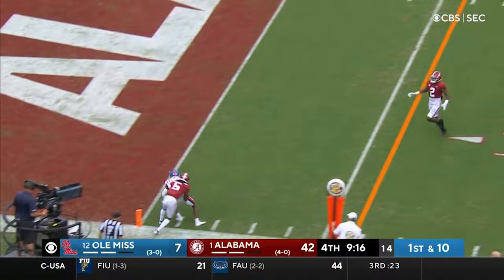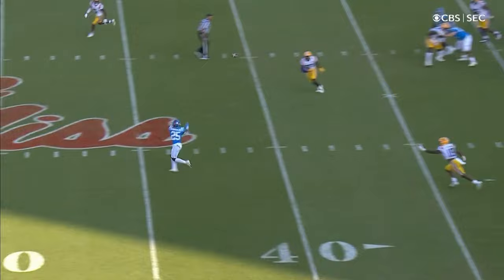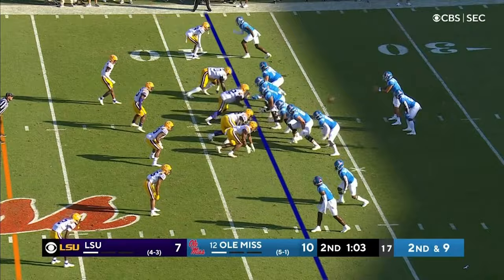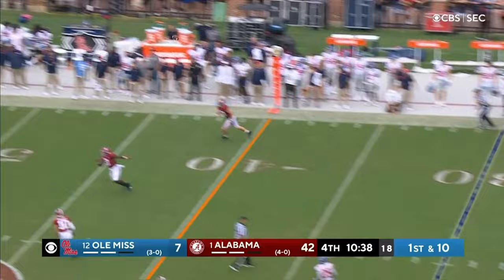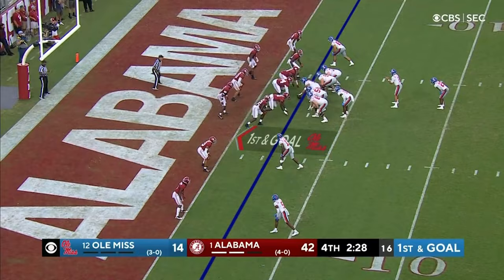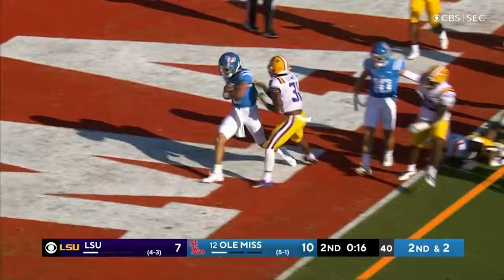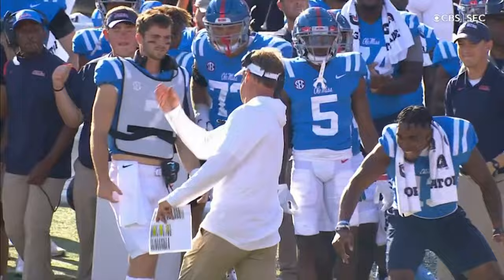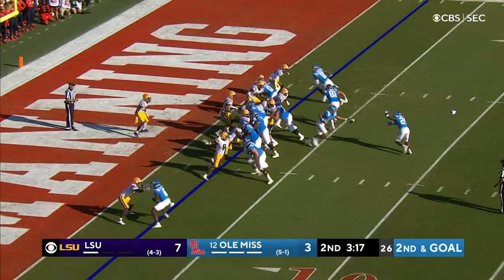Matt Corral: Ole Miss Highlights | 94th Overall Pick in 2022 NFL Draft | CBS Sports HQ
Check out Matt Corral's Ole Miss highlights. Corral was drafted 94th overall in the 2022 NFL Draft.